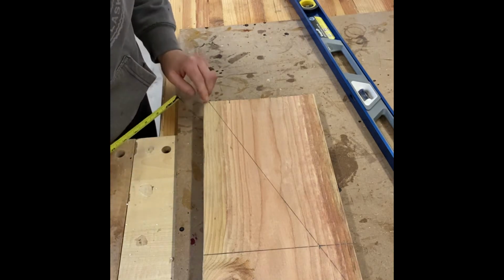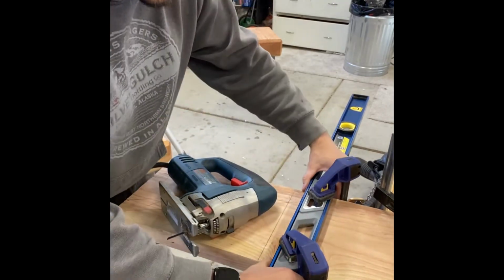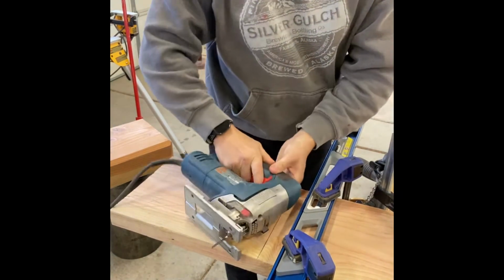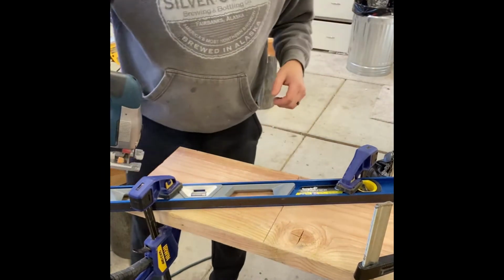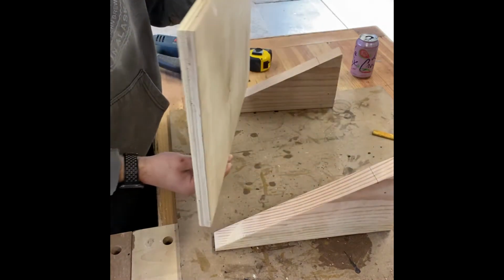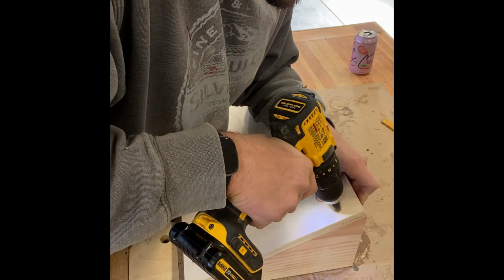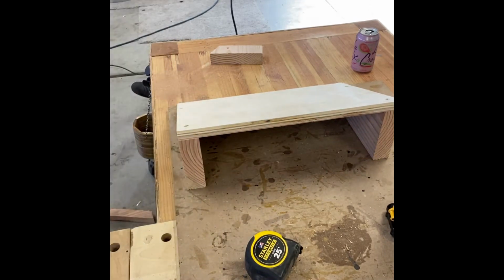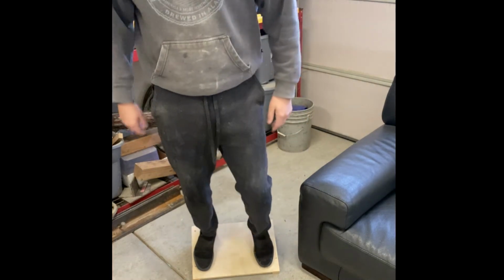DIY Slant Board for MAXX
Winging it, making a slant board